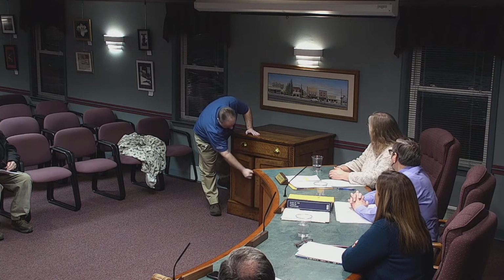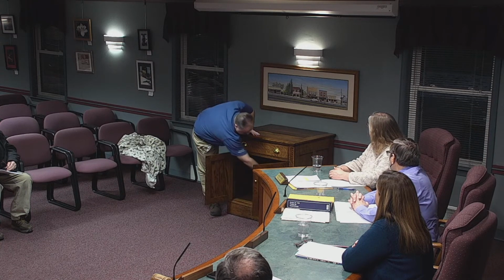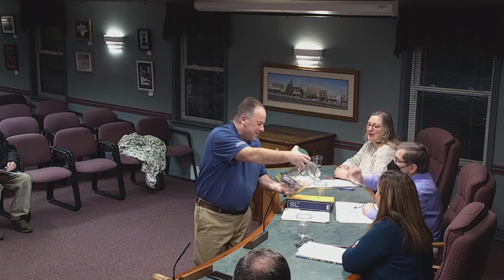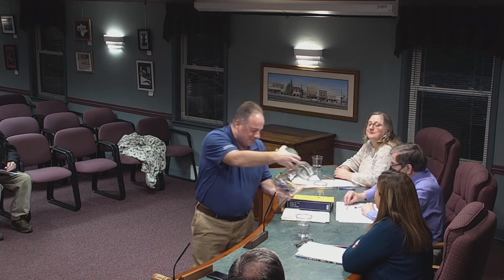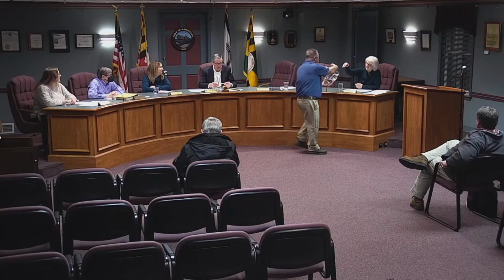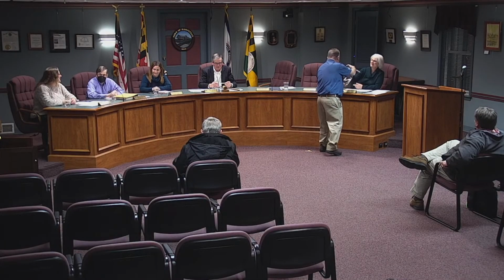Hampstead Town Council Meeting 1/11/2022 (Old Version)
Watch coverage of the Hampstead Town Council meeting on Tuesday, January 11, 2022 at 7:30 p.m.

The Community Media Center is building a stronger, more dynamic local community by using media and other resources to inform, link, engage, and connect residents and organizations throughout Carroll County, Maryland.